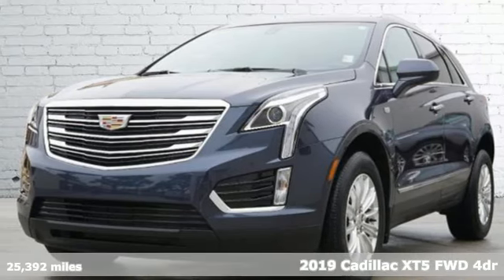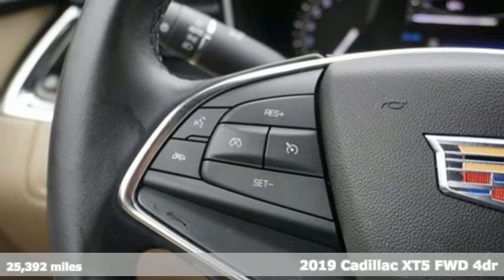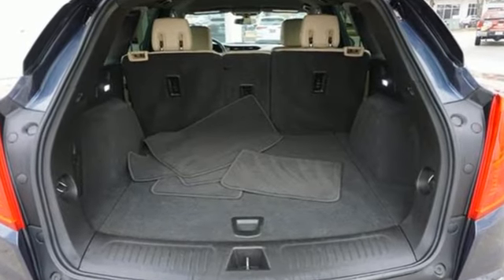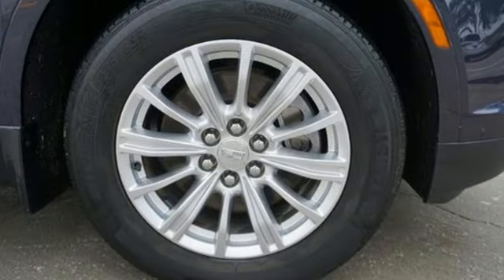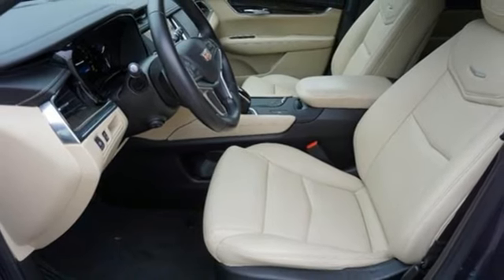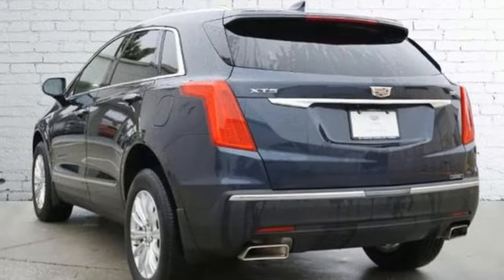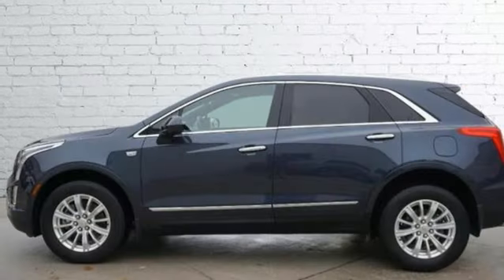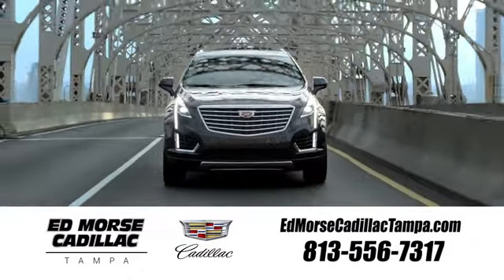Certified 2019 Cadillac XT5 Tampa FL St. Petersburg, FL PZ164520A - SOLD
Year: 2019
Make: Cadillac
Model: XT5
Trim: Base
Engine: 3.6Ll 6 Cylinder Fuel Injected
Transmission: FWD 8-Speed Shiftable Automatic
Interior: Sahara Beige
Mileage: 25392
Stock #: PZ164520A
VIN: 1GYKNARS6KZ248475
Recent Arrival!CARFAX One-Owner. Certified. 2019 Cadillac XT5 Base Harbor Blue MetallicOdometer is 7829 miles below market average! Cadillac Certified Pre-Owned Details: * 172 Point Inspection * Limited Warranty: 12 Month/Unlimited Mile (whichever comes first) after new car warranty expires or from certified purchase date * Vehicle History * Courtesy transportation & 24 hour Roadside Assistance for the life of the warranty and stringent 172-point inspection & reconditioning process. SiriusXM 3-month trial subscription. * Warranty Deductible: $0 * Transferable Warranty * Roadside Assistance19/26 City/Highway MPGCleaned and Sanitized All advertised prices are plus tax, tag, title, registration, and reconditioning costs. Prices do not include predelivery service charge of $999, electronic registration filing fee of $199.7, or tag agency fee of $85. Prices can expire or change at any time without notice. Advertised prices cannot be used in conjunction with other offers, special APR programs, or available dealer cash back, or other incentives. All vehicles subject to prior sale. Prices do not include dealer installed options.Equipped with Preferred Equipment Group 1SA (Teen Driver), 3.20 Axle Ratio, 4-Wheel Disc Brakes, 4-Wheel Independent Suspension, 8 Speakers, ABS brakes, Air Conditioning, Alloy wheels, AM/FM radio: SiriusXM, AppLink/Apple CarPlay and Android Auto, Automatic temperature control, Black Molded Splash Guards (LPO), Bodyside moldings, Bose Premium 8-Speaker Audio System Feature, Brake assist, Bumpers: body-color, Compass, Delay-off headlights, Driver door bin, Driver vanity mirror, Dual front impact airbags, Dual front side impact airbags, Electronic Stability Control, Emergency communication system: OnStar Directions & Connections, Exterior Parking Camera Rear, Four wheel independent suspension, Front anti-roll bar, Front Bucket Seats, Front Center Armrest, Front dual zone A/C, Front reading lights, Fully automatic headlights, Garage door transmit

Address:
101 East Fletcher Avenue